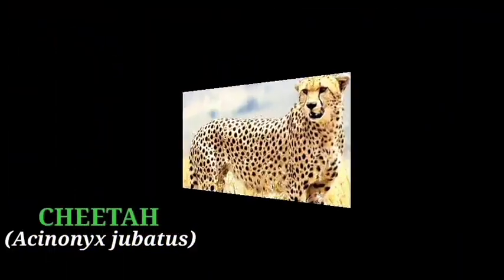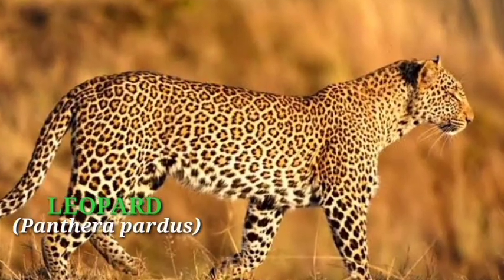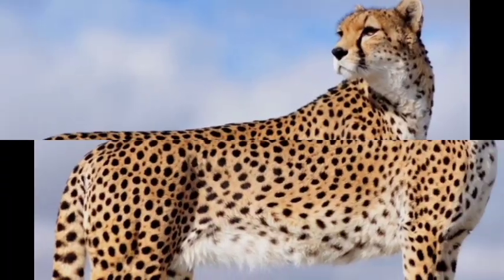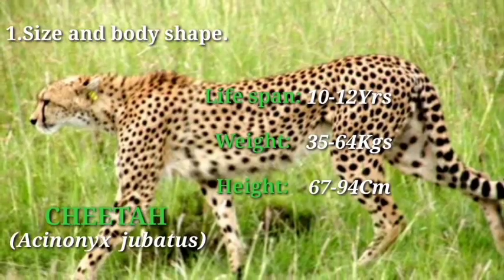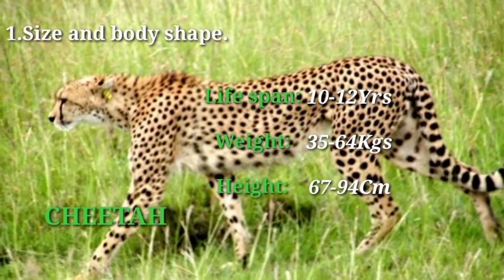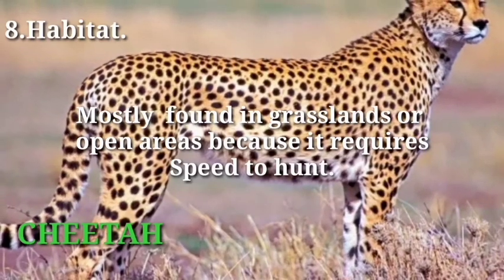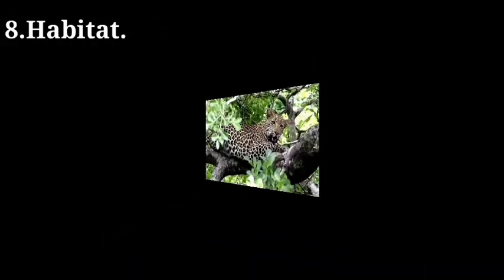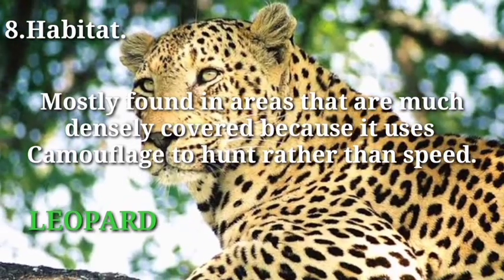Top differences between a Cheetah and a Leopard .